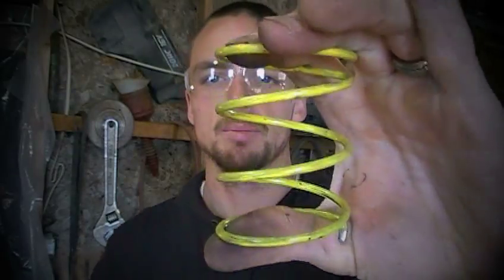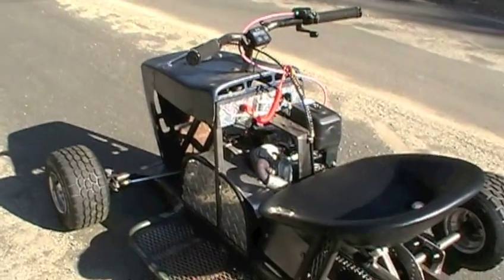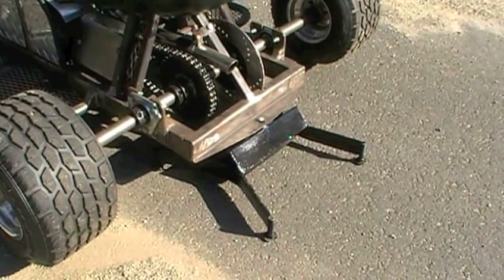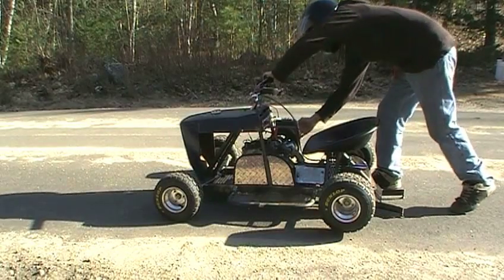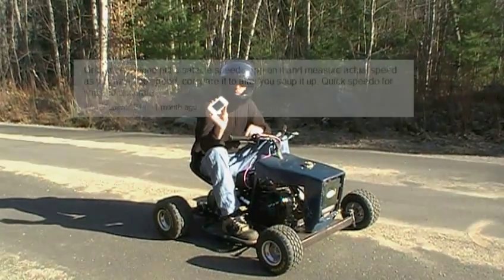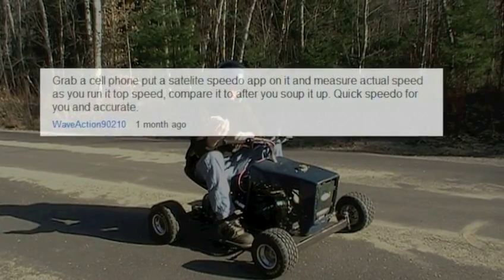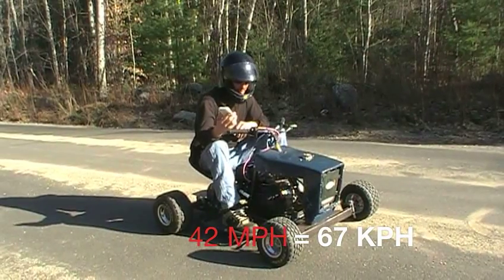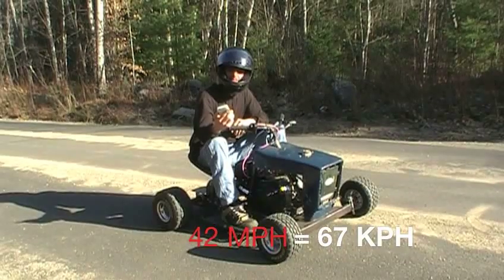Racing Mower/Go Kart Test Drive #2 (Top Speed Run)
Second trial run of my custom racing lawn mower that I built. In this video, it has new torque convertor springs that I am trying out for the first time.
So lets max it out!